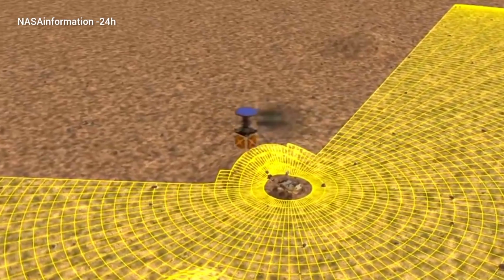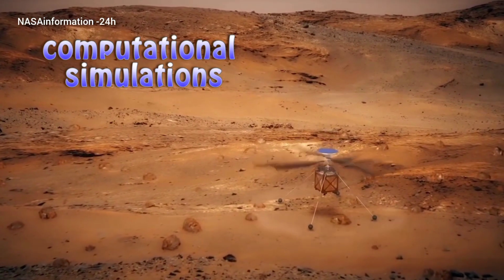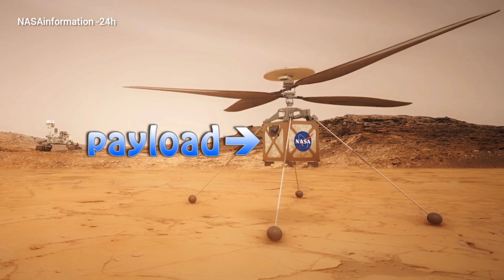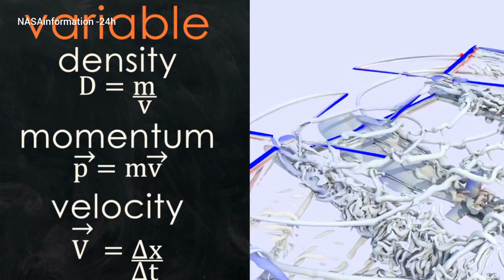"NASA’s Mars Helicopter: How Ingenuity Flies on the Red Planet 🚀"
Ever wondered how a helicopter can fly on Mars, where the atmosphere is 100 times thinner than Earth’s? 🌌
In this video, we explore NASA’s groundbreaking Mars Helicopter Ingenuity, the technology behind it, and how scientists use mathematical simulations to test flight before it even happens.

From thin air challenges to reduced Martian gravity, discover how Ingenuity is changing the future of space exploration and paving the way for future missions to Mars and beyond. 🌍➡️🚀➡️🪐

📌 Credit: NASA / JPL-Caltech (Public Domain Media)